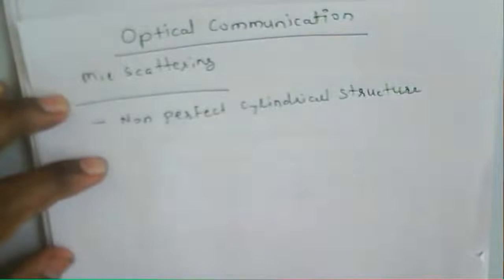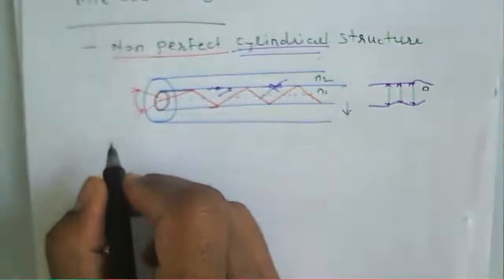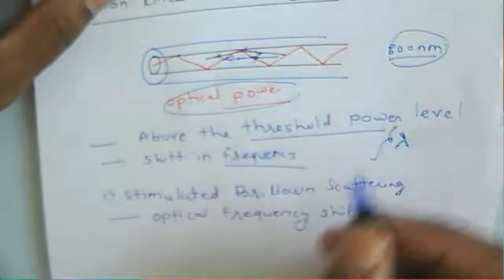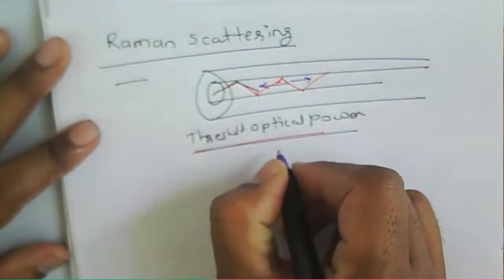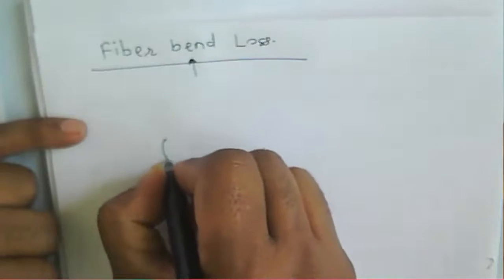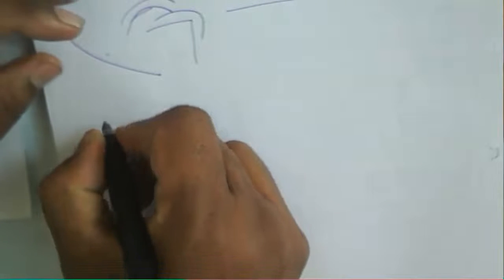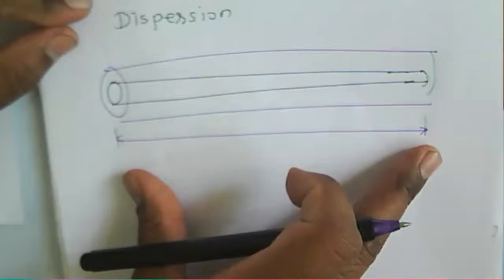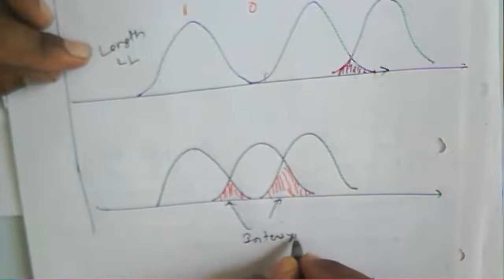Optical Communication: Lecture 15: Scattering in Optical Fiber